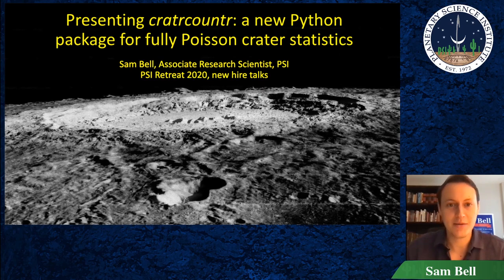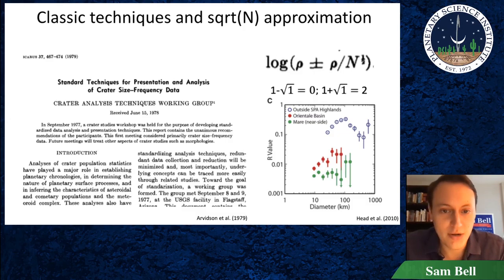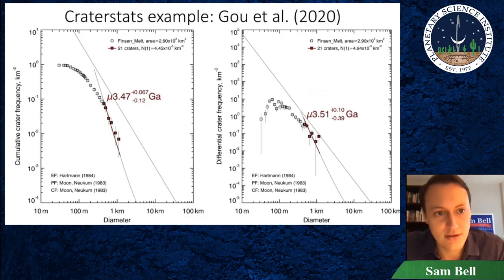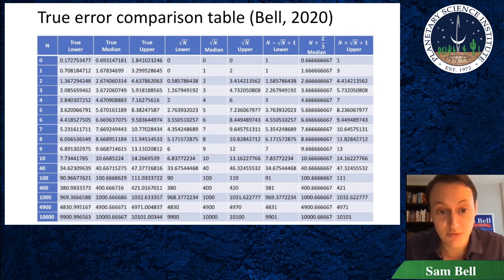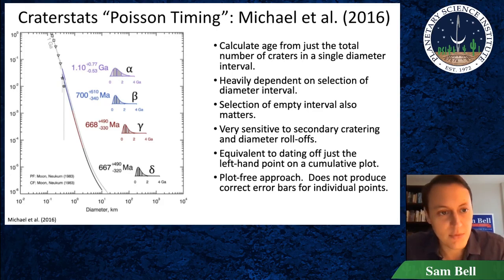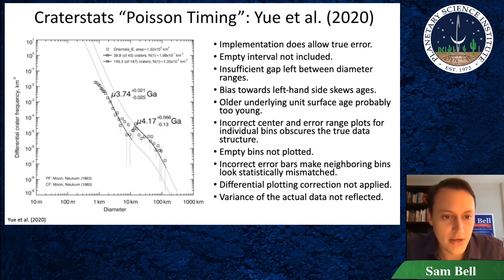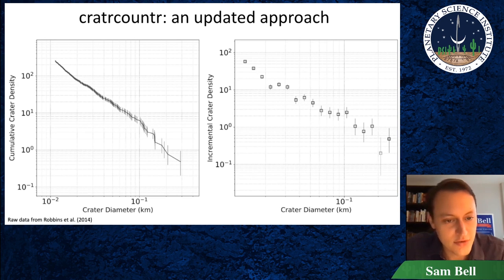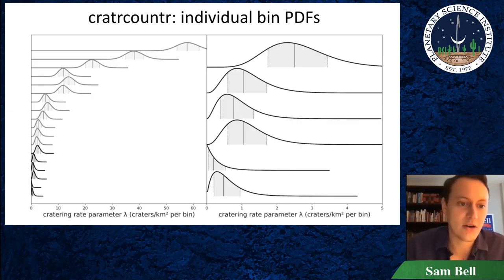Sam Bell - Cratcountr: An Updated Approach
Presented at the 2020 Virtual Retreat.
Sam Bell is a newly hired Associate Research Scientist located in Rhode Island.

PSI scientists and educators are involved in numerous NASA and international missions, the study of Mars, Earth, and other planets, the Moon, asteroids, comets, interplanetary dust, impact physics, the origin of the solar system, extra-solar planet formation, dynamics, the rise of life, and other areas of research. They conduct fieldwork on all continents of the Earth to understand our planet and others. They are also actively involved around the world in science education and public outreach though school programs, children's books, popular science books, podcasts, and art.